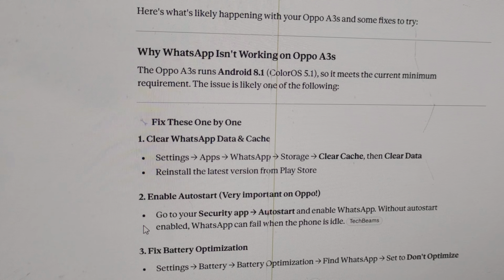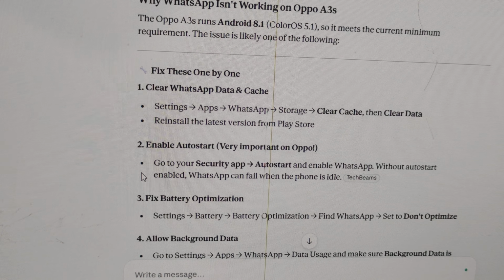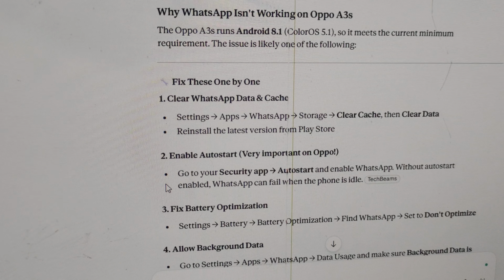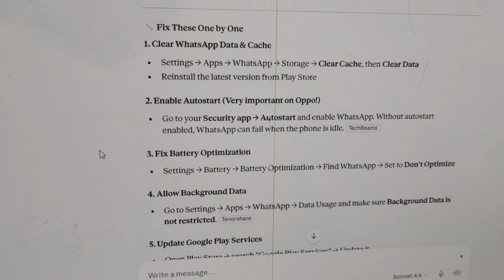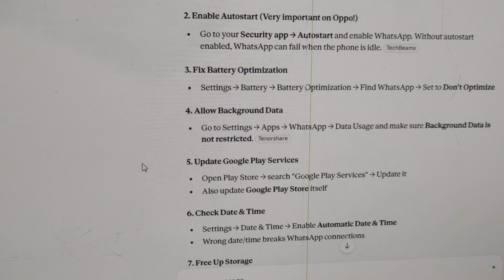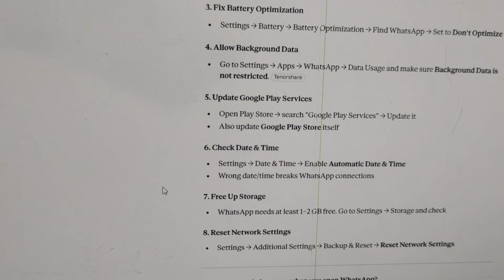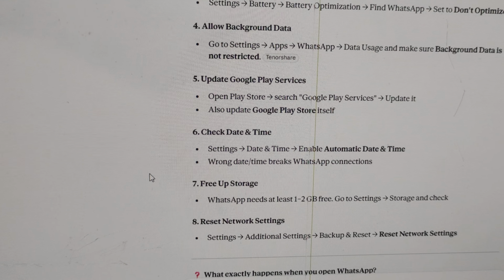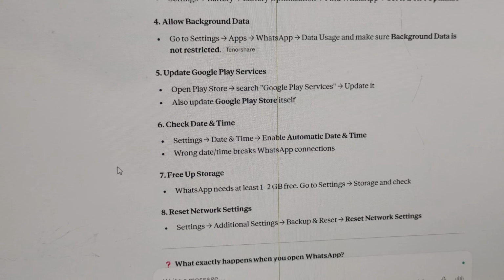WhatsApp Fixed on Oppo A3s? 8 Hidden Fixes That Work!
Is WhatsApp DEAD on your Oppo A3s? You're not alone — and the
fix is easier than you think! Most people waste hours trying old APKs
and factory resets... but the real solution is something entirely
different. Watch till the end!

THIS VIDEO SOLVES:
✔ WhatsApp not opening on Oppo A3s
✔ WhatsApp keeps crashing or freezing
✔ Messages not sending or receiving
✔ WhatsApp stuck on connecting screen
✔ Old APK versions not working
✔ WhatsApp showing "unofficial version" error

📱 WORKS ON:
Oppo A3s | ColorOS 5.1 | Android 8.1
Also works on Oppo A5, A5s, A12, A15, A16 and most ColorOS devices

👇 DID IT WORK FOR YOU?
Your comment helps thousands of others with the same issue.

👍 LIKE if this saved your WhatsApp!
📤 SHARE with anyone struggling with the same problem!